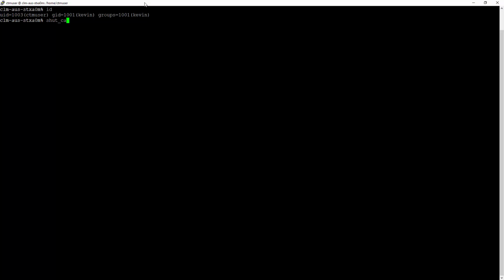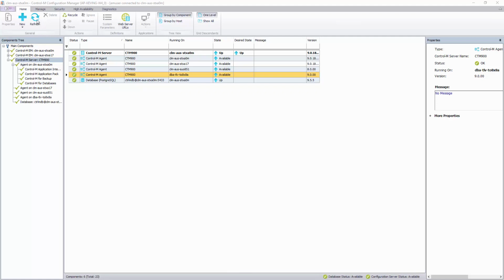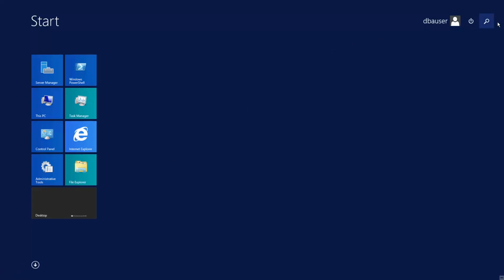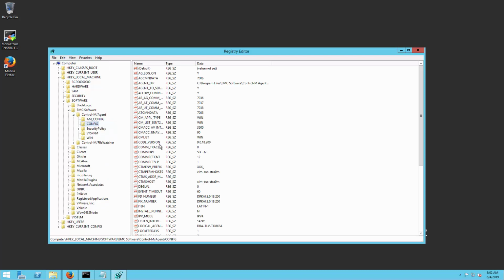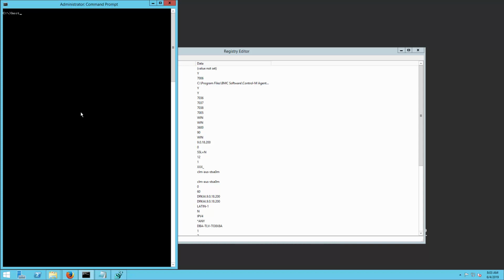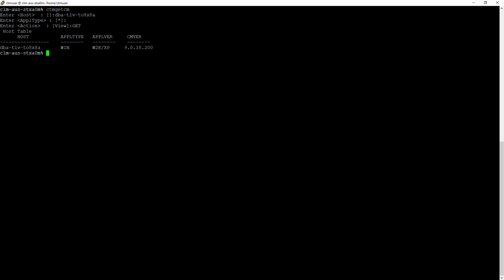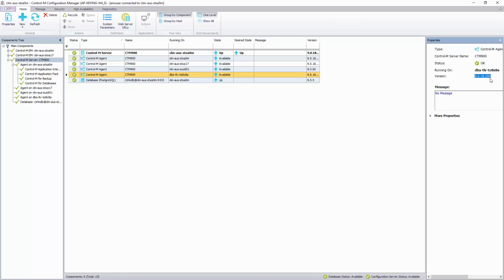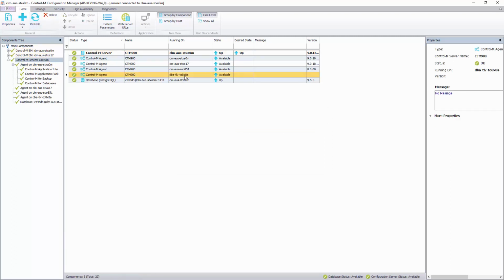How to correct the Agent version displayed in the Control-M Configuration Manager (CCM)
How to resolve the Agent version displayed in the Control-M Configuration Manager (CCM)  when it does not display the correct version.